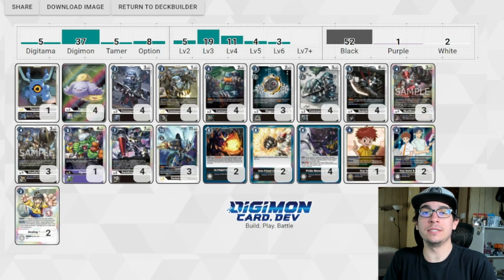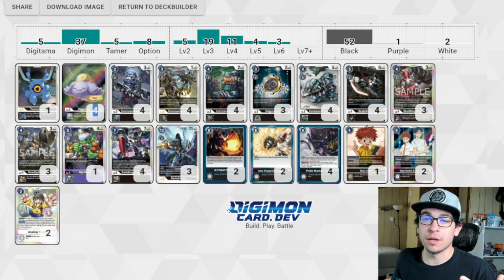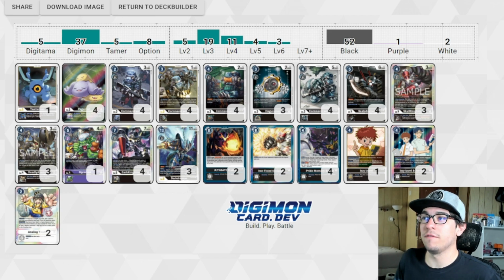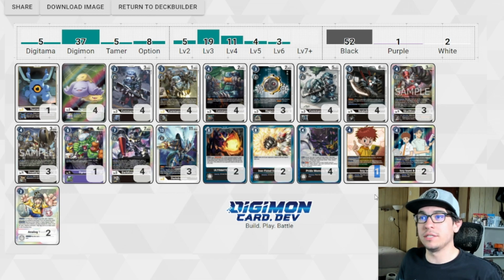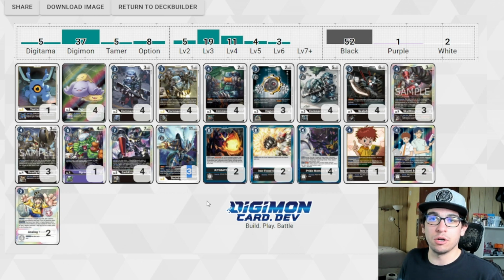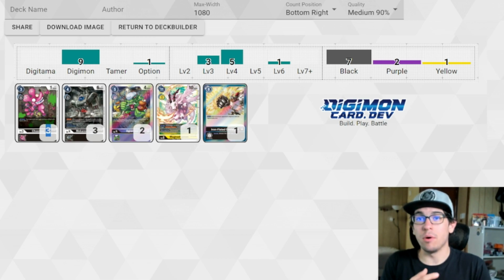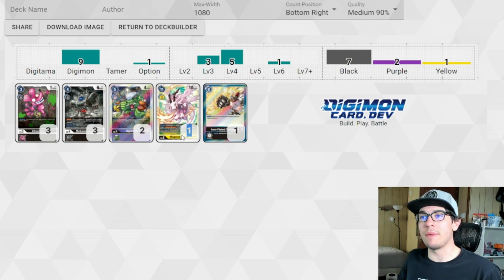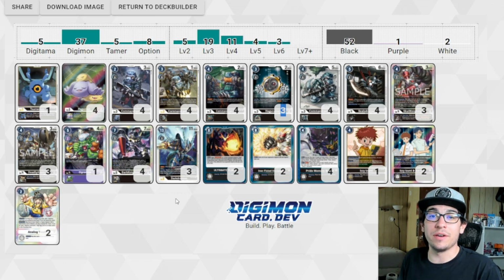DarkKnightmon D-Brigade Deck List Profile + Side Deck (Digimon TCG English BT7)